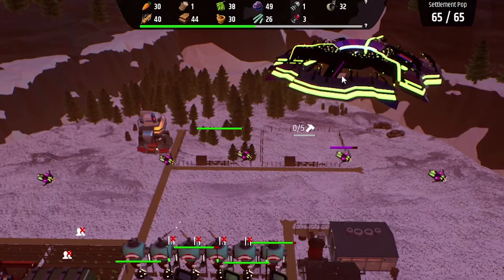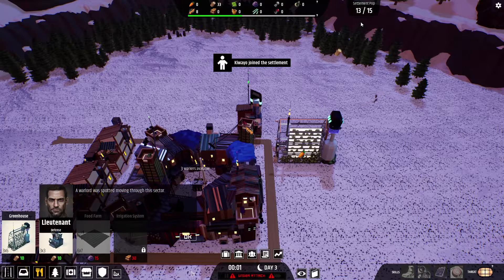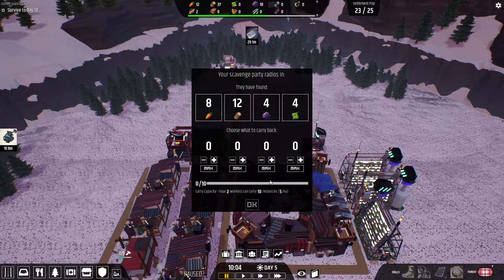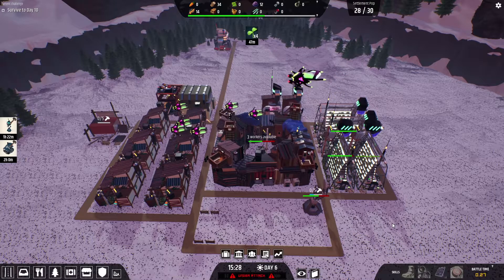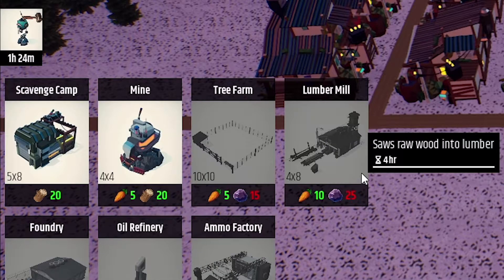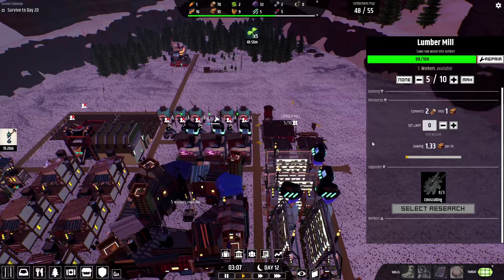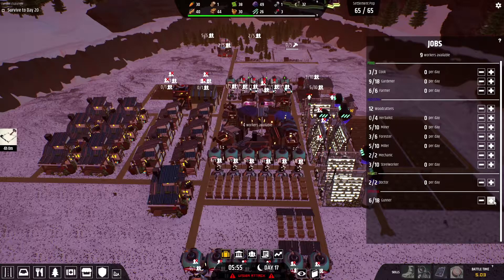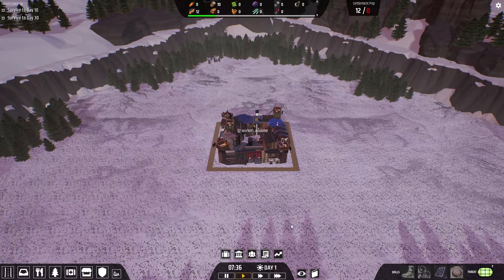Defending New Home Against Alien Invasion (Epic Ending) - Rise Against the Invaders PC Gameplay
I still have no idea what exactly happened at the end. Rise Against the Invaders is a simulation game where you have to manage your new home and survive through alien invasion. Currently, the game is available as a demo version and you can play up to Day 20.

ABOUT THIS GAME (From Website)

Rise Against the Invaders is a colony simulation that takes place 20 years after the War for Earth. Humanity is on the brink after a hostile alien civilization decimated the planet.

Build Your Settlement

Progress through familiar industries such as farming, logging, and refining. Assign workers’ jobs, harvest resources, and spend them to build new production and defensive buildings. Unlock new resources, build advanced structures, and research a variety of technology upgrades.

Scavenge for Resources

It’s rough out there. Send Scavenge Parties to hunt for rare resources or new survivors to join your settlement. Choose what they carry back based on the needs of your people. Be careful though, not every raid goes smoothly.

Lead Your People

Rebuild your settlements across a campaign of world spanning missions. Encounter and manage random events. Choose from different policy options that give bonuses to defense or resource gathering.

Fight the Alien Menace

Sacrifice precious workers, using human strength to overpower your attackers? Or perhaps flex your technological might by launching weapons satellites? Strategically place defensive structures to provide the most protection to your buildings. Command your squadron of jet fighters to engage the enemy. Hack alien shields. Defend your people at all costs.

Endscreen Template: FREE YouTube EndScreen Templates - After Effects Outro Template